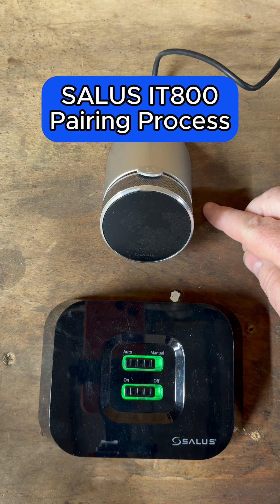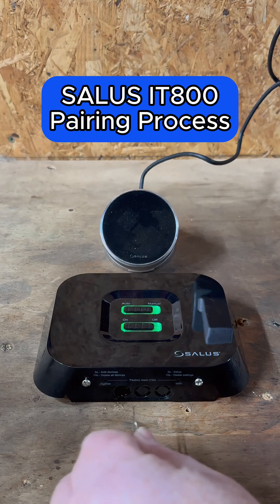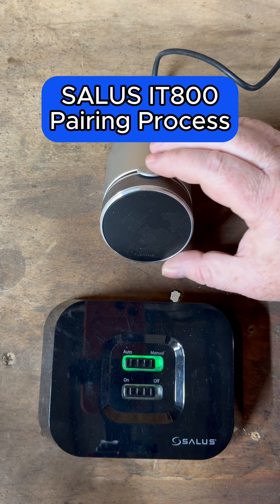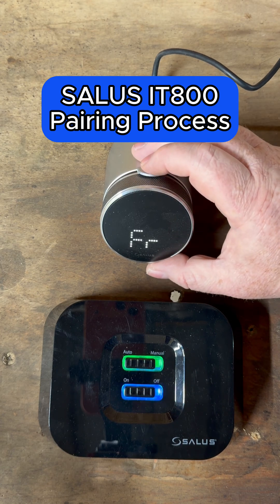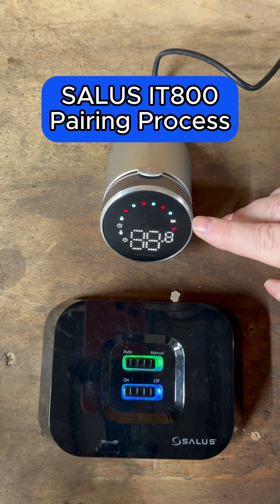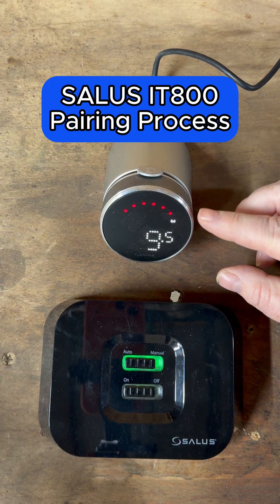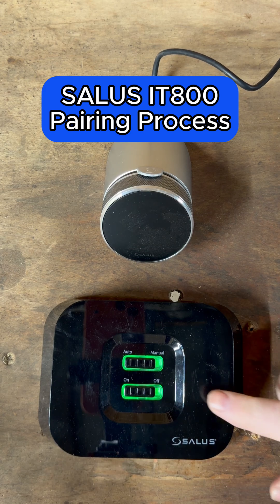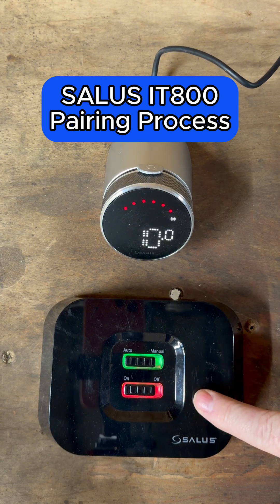How to Pair Your Salus iT800 Smart Thermostat to the Boiler Receiver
How to Re-Pair Your Salus iT800 Smart Thermostat to the Boiler Receiver
This quick guide shows you how to easily repair your Salus iT800 thermostat if you run into connection issues, even though they usually come pre-paired.

1. Reset the Boiler Receiver
The first step is to clear any previous pairing data from the receiver unit.

Locate Pinhole: Find the small pinhole on the left-hand side of the receiver.

Reset: Insert a pin (or similar object) and hold it in for about 3 seconds.

Confirm Reset: You will see a light come on and start flashing blue. This indicates the receiver is in pairing mode.

2. Factory Reset the Thermostat
Next, you need to factory reset the thermostat to prepare it for connection.

Wake Up: Click the top button on the thermostat to wake it up.

Enter Menu: Press and hold the top button until the screen displays HC.

Navigate to Reset: Turn the thermostat's dial until you reach FR (Factory Reset).

Confirm Reset: Press the top button once (you will see NO), then turn the dial to YES, and press the top button again to accept.

Wait for Connection: The thermostat will perform the factory reset. After a few seconds, you will see a symbol on the screen begin to flash as it searches for and attempts to connect to the receiver.

3. Finalize the Connection
The final step confirms the link between the two devices.

Check Thermostat: Once the connection is successful, the flashing symbol on the thermostat screen will become solid, indicating it is connected.

Finalize Receiver Pairing: Go back to the receiver and press and hold the pinhole on the left side for about 3 seconds once more. The blue flashing light will now turn solid green (or its normal operating colour), confirming the link is finalized and stable.

4. Test the System
To ensure everything is working correctly, perform a quick test:

Test: Turn the thermostat's temperature dial up.

Result: The light on the bottom of the receiver should change to red, indicating that it has successfully received the signal and is calling for heat.

Your Salus iT800 system is now successfully re-paired and ready to go!